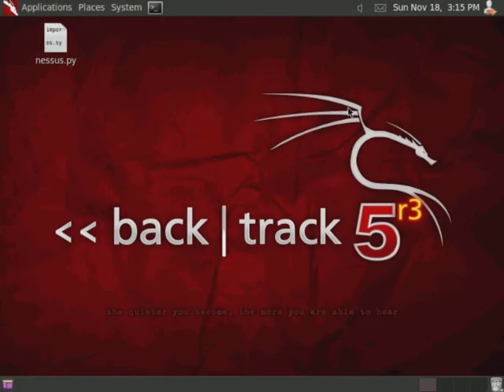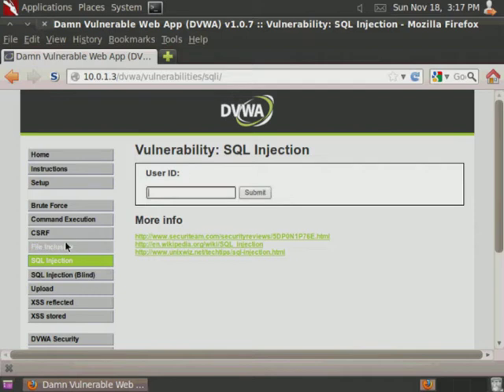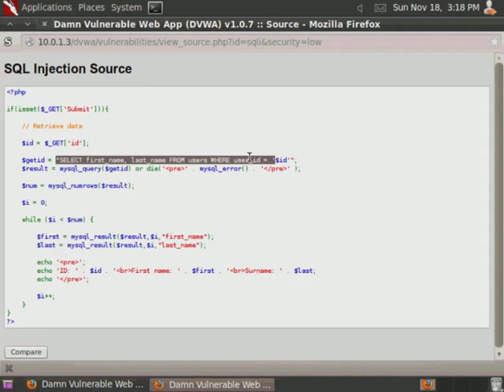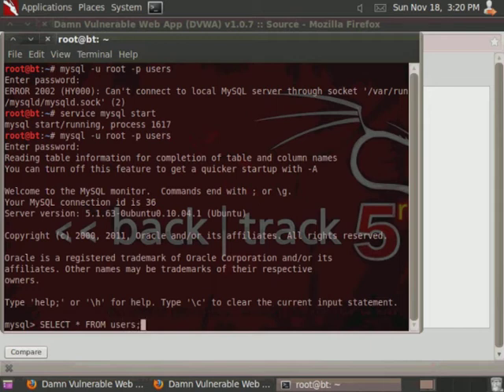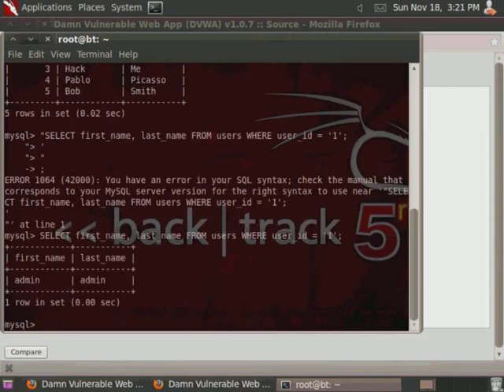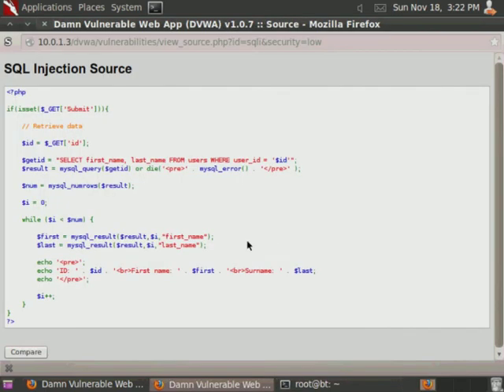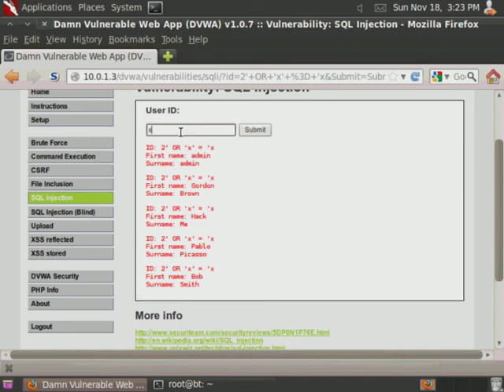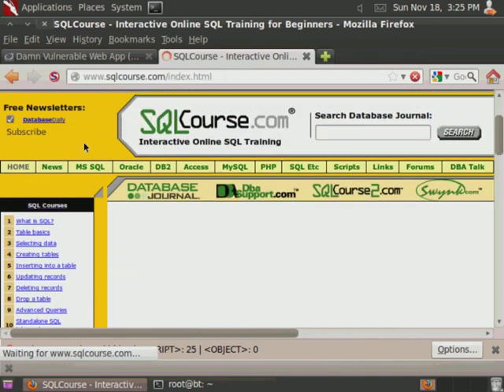SQL Injection - Tautological Statement Injection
In this tutorial, I will address the use of tautological statements in SQL injection.  I will demonstrate how to perform this technique by attacking a Fedora web server hosting DVWA (Damn Vulnerable Web App) with a copy of Backtrack 5 R3.  DVWA is a web application developed with PHP server-side scripting and MySQL as a backend database server.  It is built intentionally with a number of common web app vulnerabilities to be used for PenTesting exercises.  I will not only show how to perform the SQL injection, but I will also display the source code for the PHP script and show how the SQL queries are passed to the back-end MySQL server.
References:
- An interactive course that introduces SQL (Structured Query Language) basics.
- Damn Vulnerable Web App project homepage.